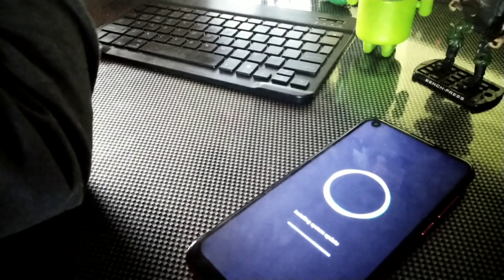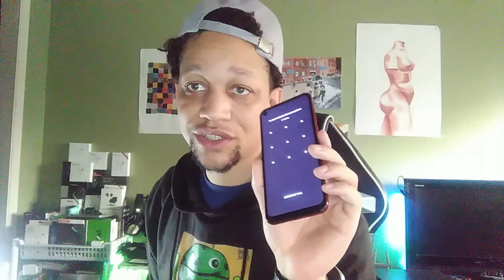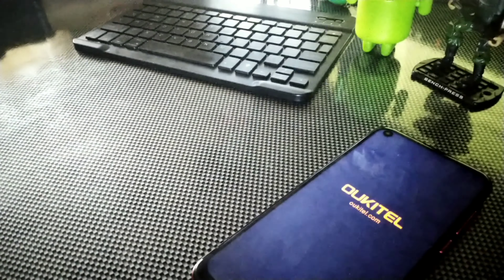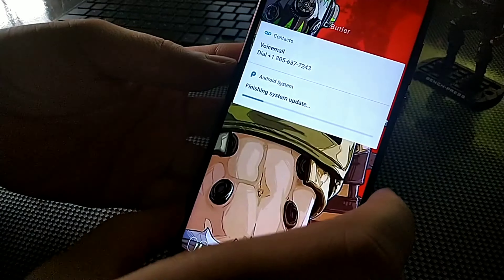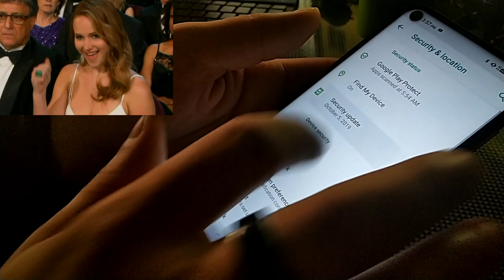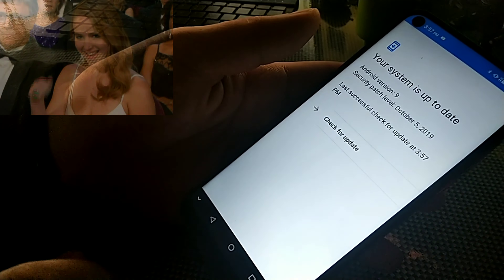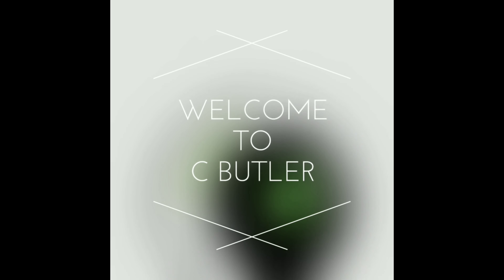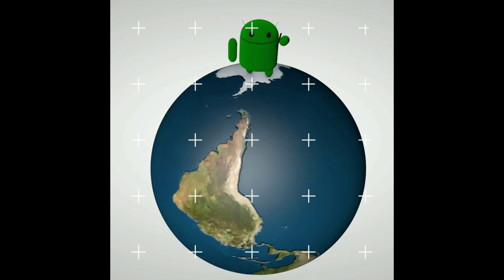OUKITEL C17 PRO 13MP + 5MP + 2MP Triple Camera Phone After 1 Week | SOFTWARE UPDATE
oukitel c17 pro is it worth getting after a week.
OUKITEL C17 Pro Specification
Platform chip: MT6763, 16nm, cortex A53 up to 2.0GHz, ARM Mali G71 MP2 700MHz
Screen size: 6.35'' , asahi glass
Resolution: HD+(720*1560)
Front camera: 5MP Sony
Rear camera: 13MP Sony Triple-lens Camera
Flash: Rear flash
RAM: 4GB
ROM: 64GB
TF card expansion: Maximum support for 128GB expansion
SIM card: Nano + Nano / TF
Battery: 3900mAh
GSM: B2/B3/B5/B8
WCDMA: B1/B2/B4/B5/B8
TDD: B40
FDD:
B1/B2/B3/B4/B5/B7/B8/B12/B17/B18/B19/
B20/B25/B26/B28A/"
WIFI (2.4G/5G): 2.4GHz+5GHz: 802.11 a/b/g/n/ac
FM Radio: Support
Bluetooth: BT4.2
USB: 2.0 Type-c
OTG: Support